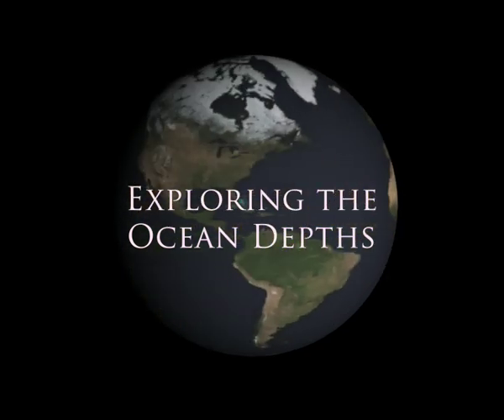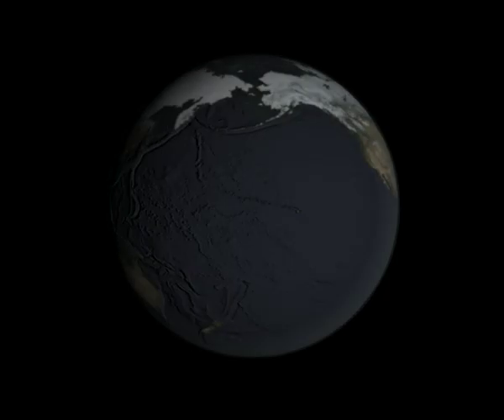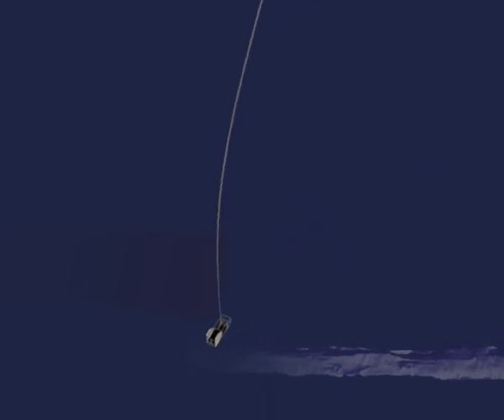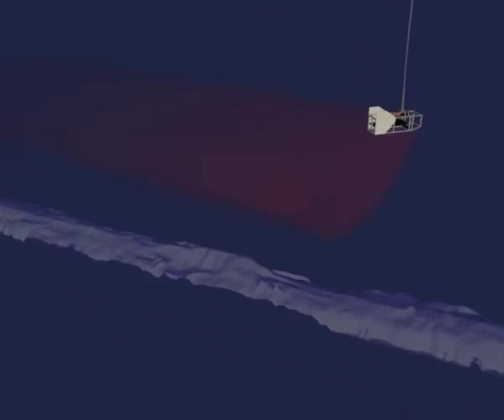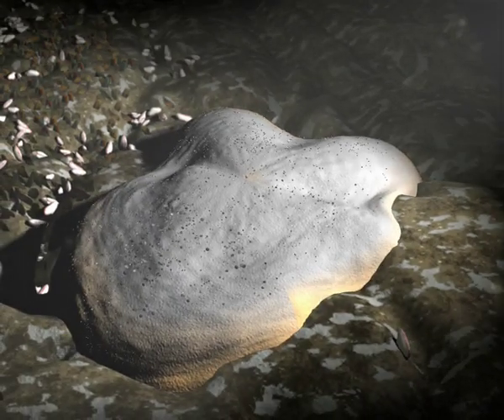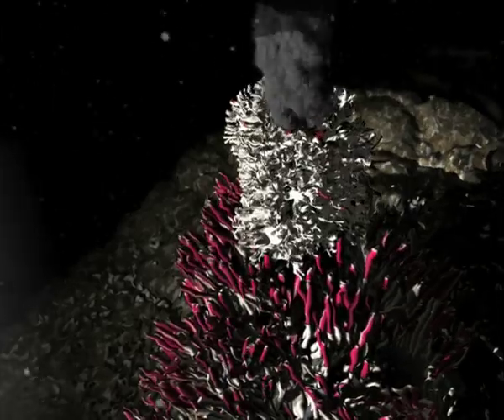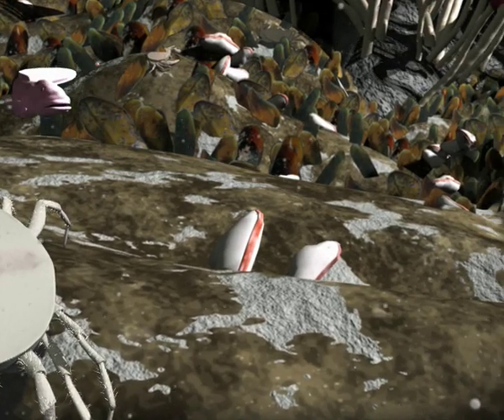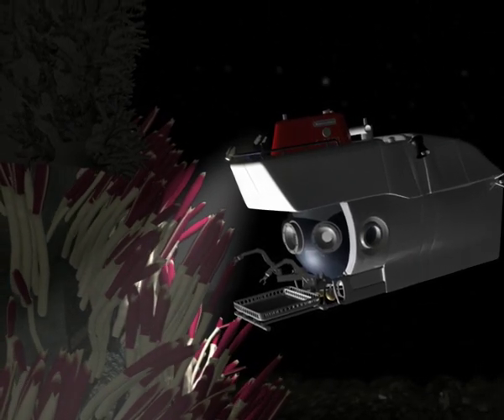Exploring_the_Ocean_Depths.mov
Using technology to help explore the hydrothermal vents in the deep sea